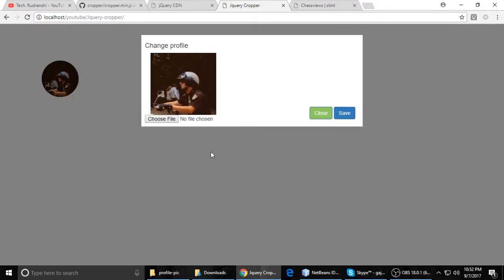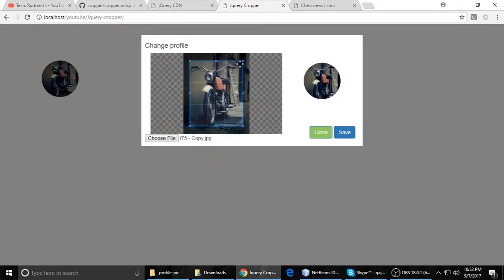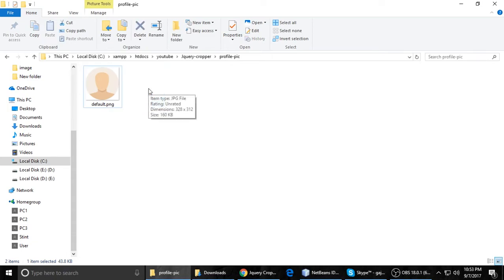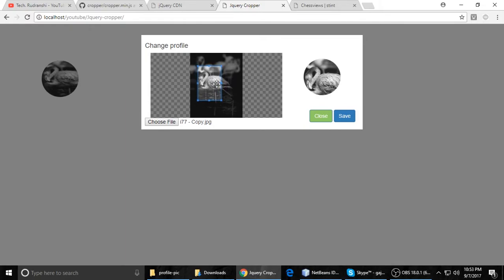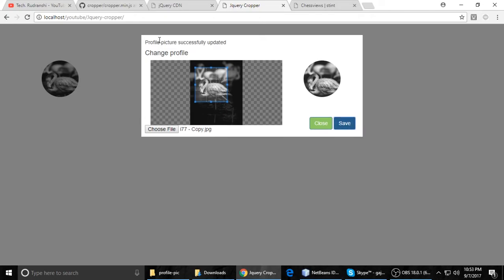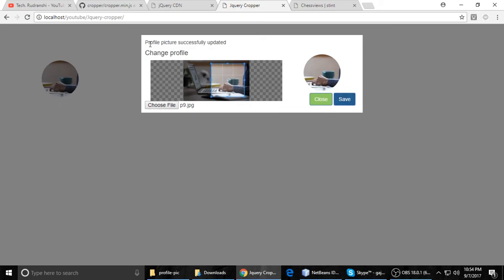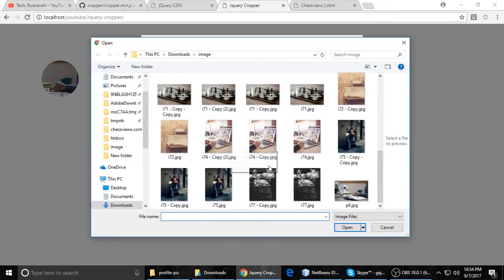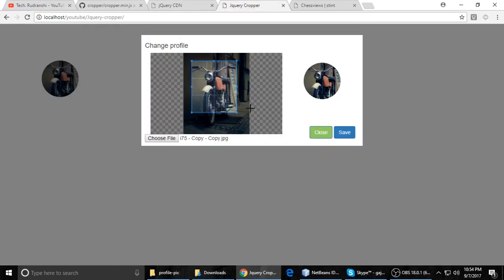Crop The Image & Than Upload as Profile Pic Using Jquery , HTML & CSS